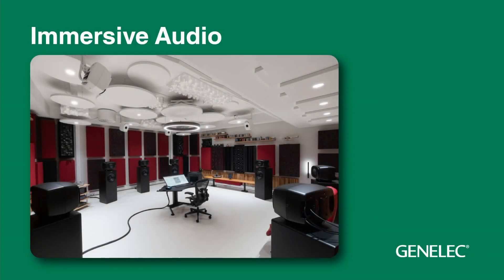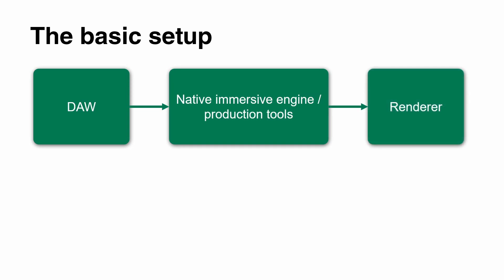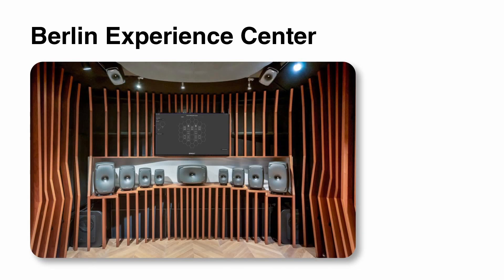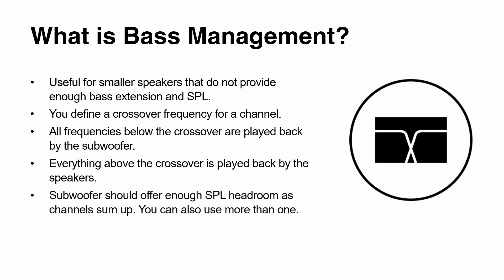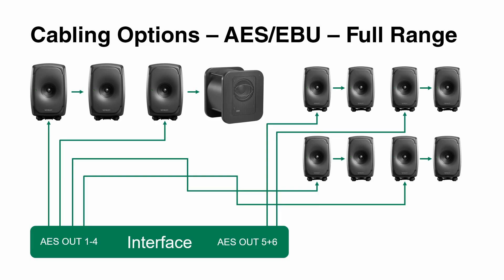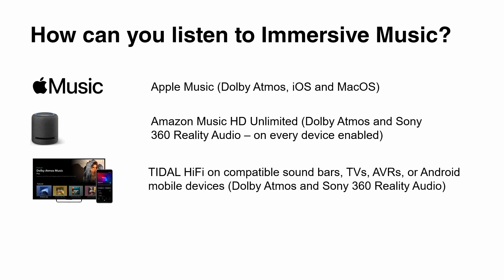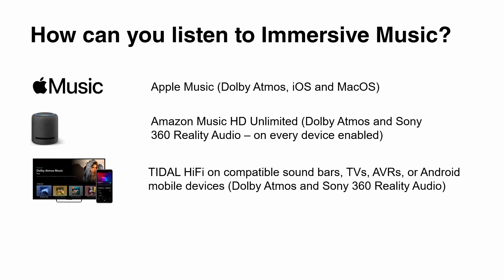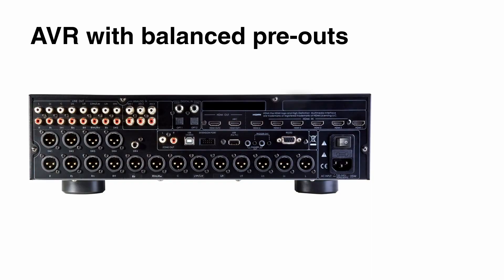G LearningLab | The Studio Setup. What components and devices are needed and useful?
We show the gear you’ll need for setting up an immersive room, and we'll take a close look at loudspeaker installation. This video is part three of a five-part immersive audio series for our immersive hub

Join Genelec’s expert Immersive-Audio Engineer and Regional Business Development Manager for Germany, Austria and Switzerland, Eric Horstmann, as he explains what equipment you’ll need for setting up an immersive room, and provides in-depth advice about installing your monitors and cabling.

00:00 Intro.
00:52 The basic signal flow.
02:28 The loudspeaker setup.
05:42 Cabling options.
07:56 How can you listen to immersive music?